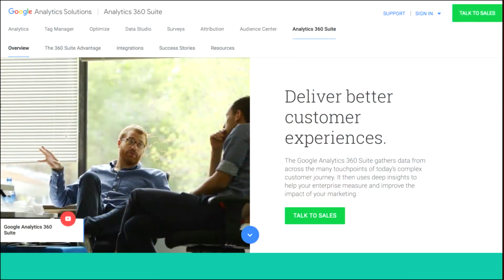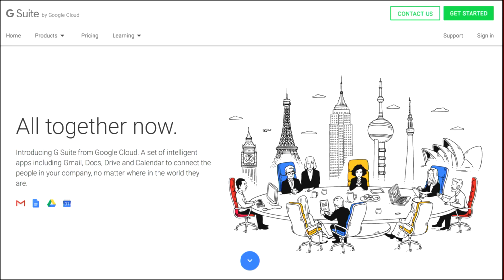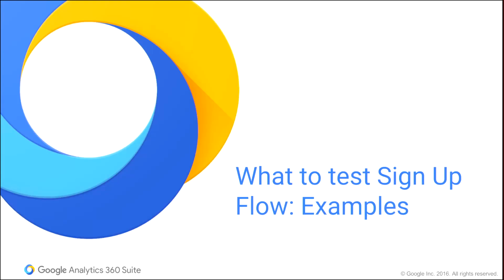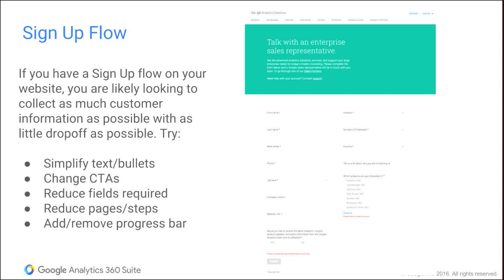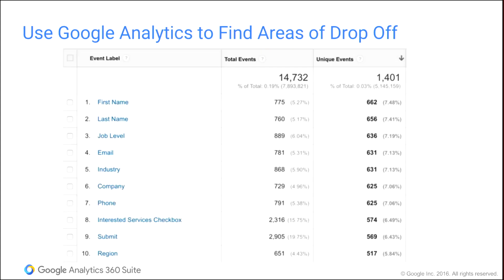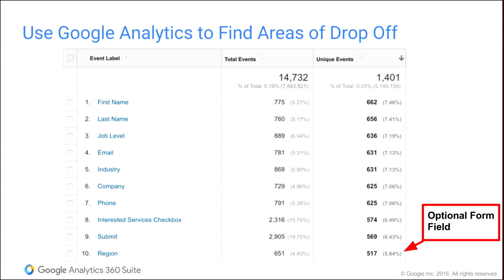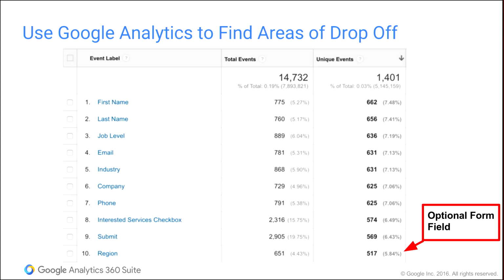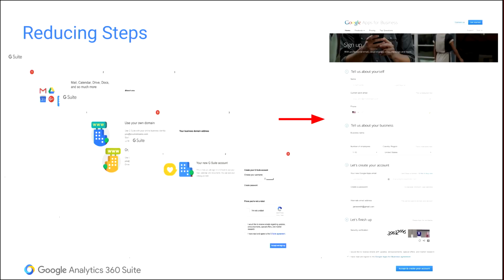Quick Tips: Experiments by Vertical - What to Test for Signup Flows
In this Quick Tip video, hear about a few examples of what you might want to test for websites with Signup Flows